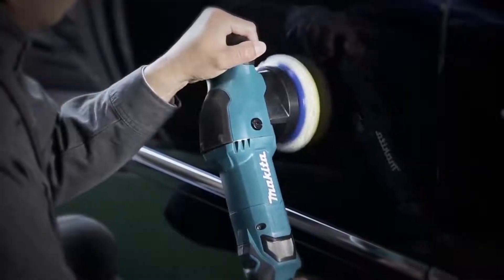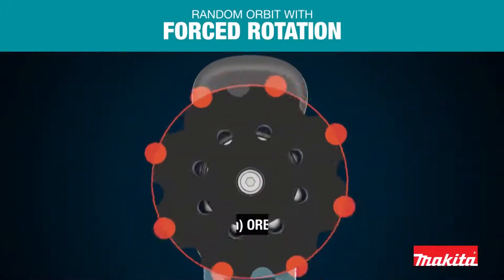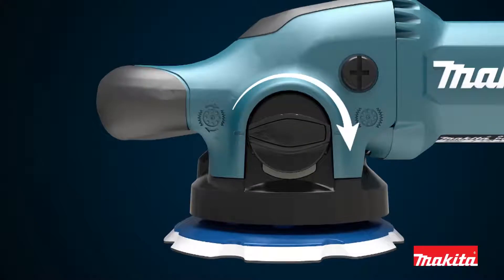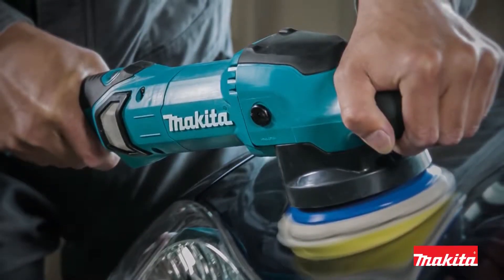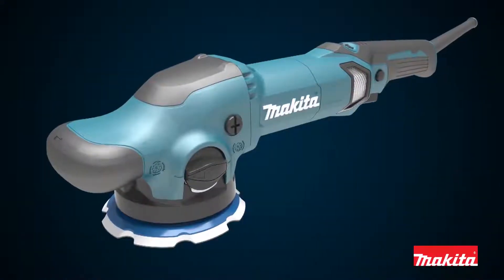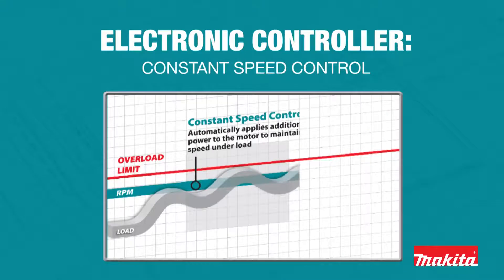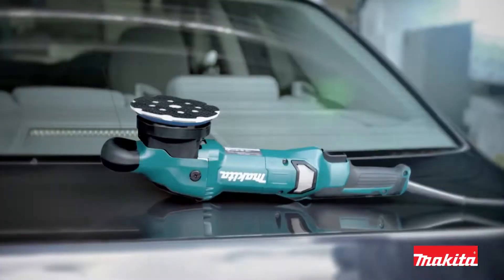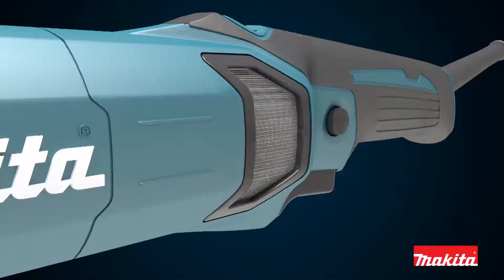MAKITA 5 Inch Dual Action Random Orbit Polisher PO5000C / PO6000C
Makita polishers are preferred by automotive detailers and marine enthusiasts, and the 5” Dual Action Random Orbit Polisher (PO5000C) is packed with enhanced features for consistent performance, job after job. The dual action control offers “random orbit with forced rotation” or “random orbit with free rotation”, and the variable speed control dial has five speed settings so users are able to set the speed and action to the application. Additional performance features include an electronic controller that automatically applies additional power to maintain constant speed, even under load, and also provides soft start for smoother start-ups and longer gear life. For added convenience the Polisher has an ergonomic knob handle and rubberized back handle with lock-on switch, and a rubberized tool rest for upside-down placement of the tool. It is ideal for commercial-duty polishing applications.

Video shown is overseas model, SG model is PO6000C*

Retail Address:
10 Kaki Bukit Road 2
#01-02
First East Centre
Singapore 417868